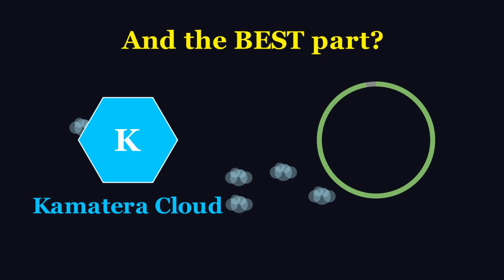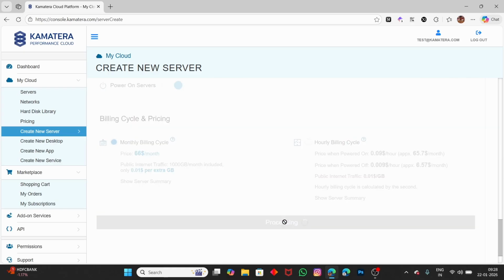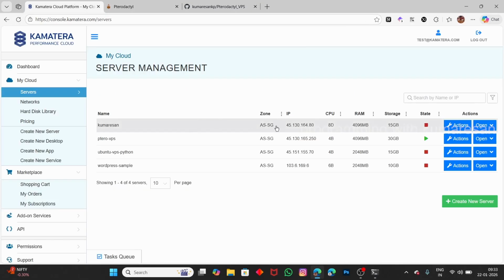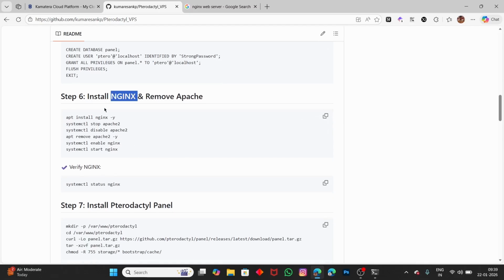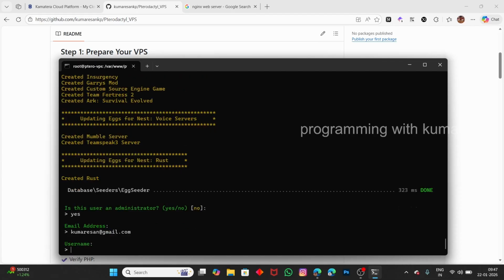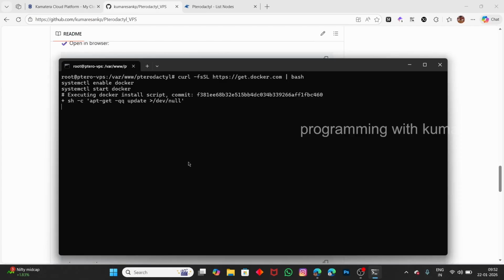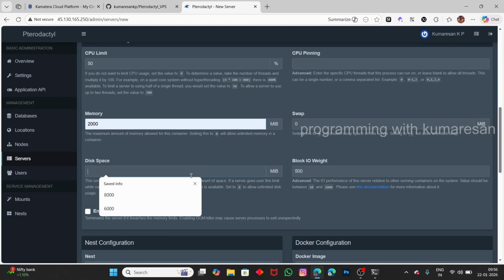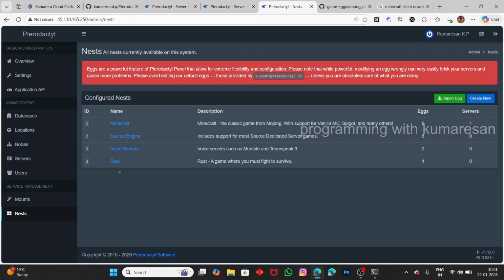Pterodactyl Setup on VPS with Kamatera | Complete Game Server Hosting Guide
Learn how to install Pterodactyl Game Server Panel on a VPS and host your own Minecraft or game server using Kamatera Cloud, step by step, in this complete beginner-friendly tutorial! 🚀

In this video, I’ll guide you from getting a free VPS on Kamatera to setting up Pterodactyl and launching your own game server — all in the easiest and most error-free way possible.

⚙️ How to install Pterodactyl on a VPS
🎮 How to host a Minecraft or game server professionally
☁️ How cloud game server hosting works
🛠️ How to fix common VPS & Pterodactyl errors
🚀 How to deploy your own game server panel step by step

💡 Why Use Kamatera Cloud?
🌍 Global data centers for low latency
💸 Pay-as-you-go pricing with full flexibility
🧑‍💻 24/7 human support
⚡ High-performance cloud VPS

🔹 Kamatera VPS
🔹 Pterodactyl Game Server Panel
🔹 Docker
🔹 NGINX
🔹 Ubuntu Linux
🔹 Minecraft Server

👨‍💻 Developers learning cloud servers
🎮 Gamers wanting to host their own servers
📚 Students exploring DevOps & VPS
🚀 Anyone who wants to learn cloud hosting practically